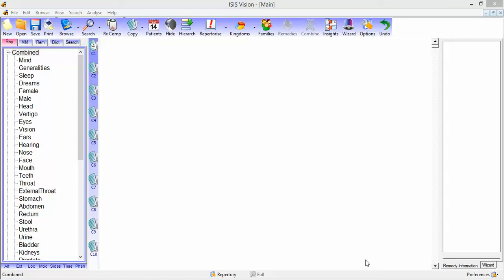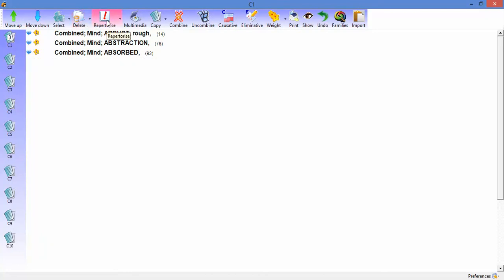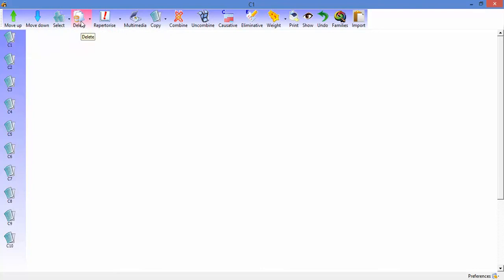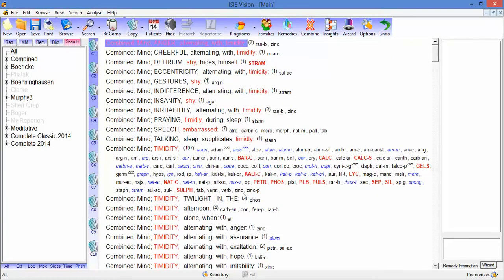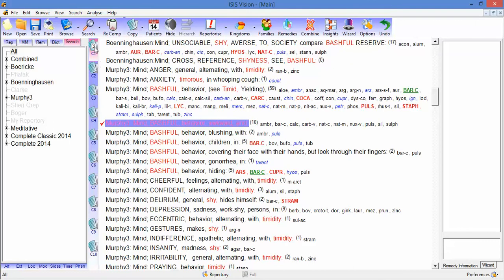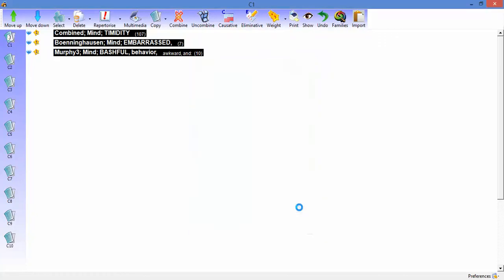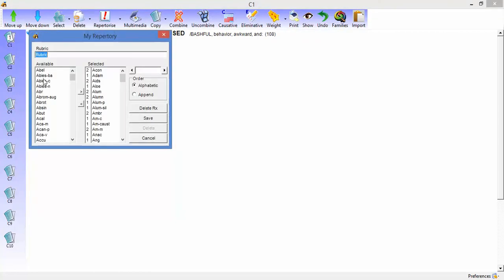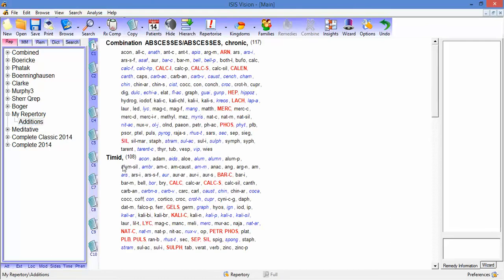Homeopathy software, Vision training, 08 Clipboard combining rubrics